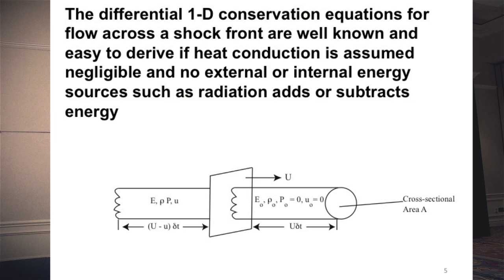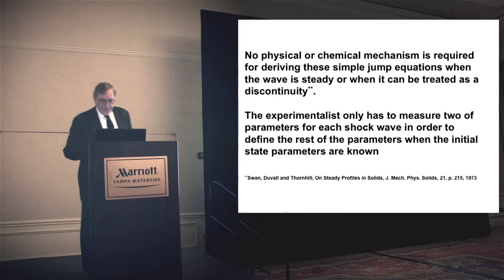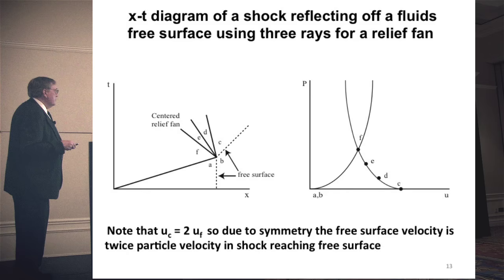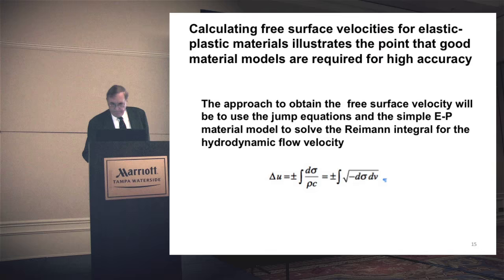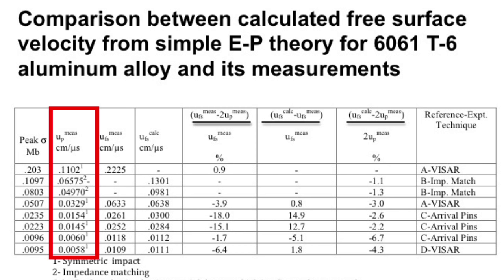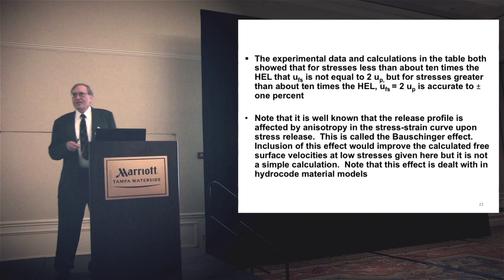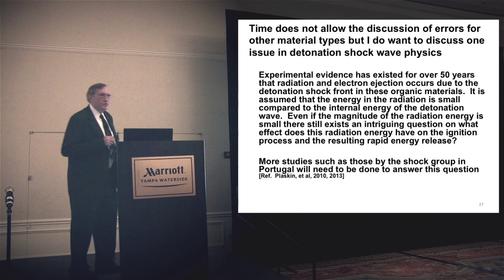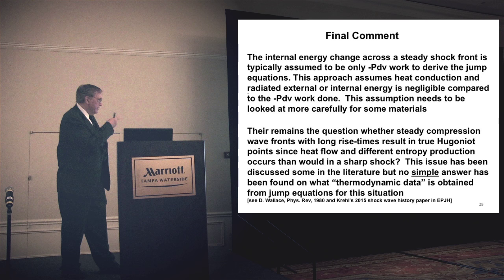Jerry Forbes Talk on Error Analysis in Shock Physics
On June 17, 2015  Dr. Jerry W. Forbes, a Senior Scientist at Energetics Technology Center, was presented the American Physics Society’s (APS) 2015 George E. Duvall Shock Compression Science Award.  After receiving the award Dr. Forbes gave the plenary address at the APS Topical Group on Shock Compression of Condensed Matter. The theme of his technical talk was that an accurate material model for solids is necessary to obtain highly accurate shock wave experimental results.  He used the well known material model for elastic-plastic solids and free surface velocity measurements of 6061 T-6 aluminum to illustrate how to obtain accurate  particle velocity for the plastic [second] shockwave.  He pointed out that error of a measurement contains random (e.g. variation in measured parameters) and systematic (e. g. calibration and material model) components.  He noted that many experimenters just access the random component of error.